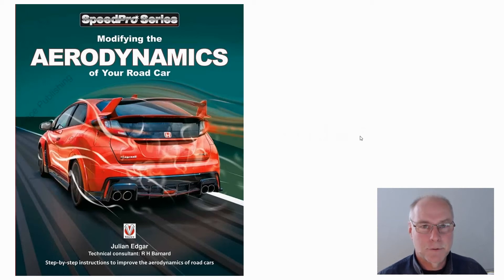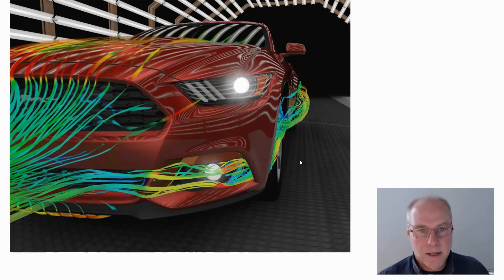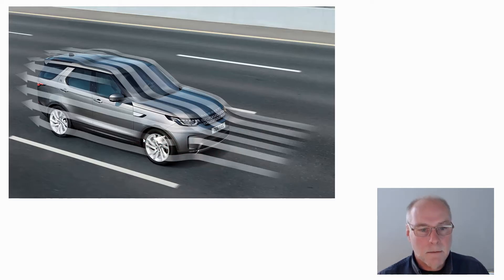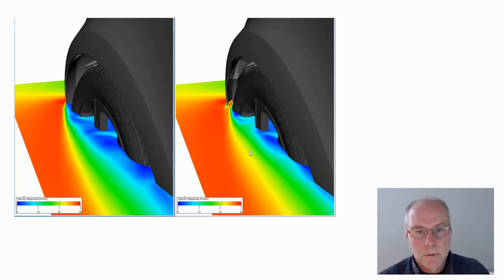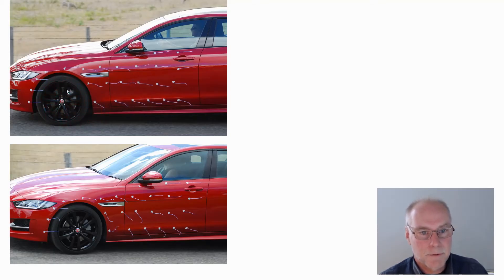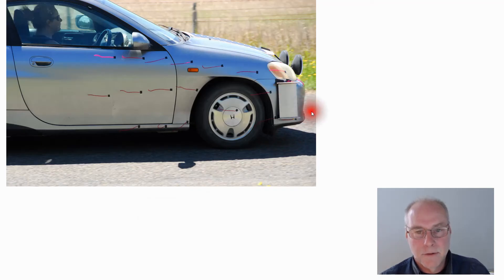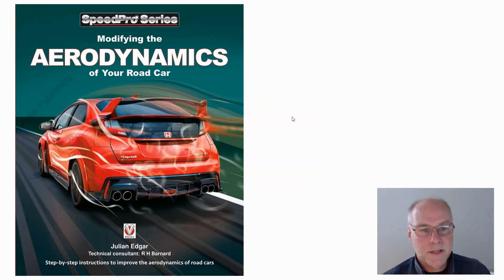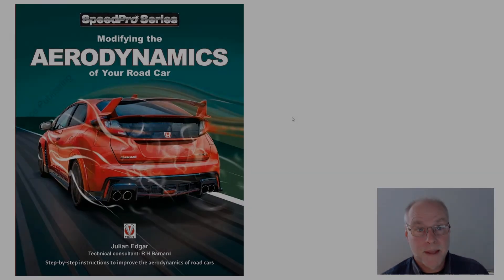Air curtains explained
What are air curtains and how can they reduce car drag?  Note that my most recent aero book (replacing the one shown in this video) can be found or Amazon in your country.